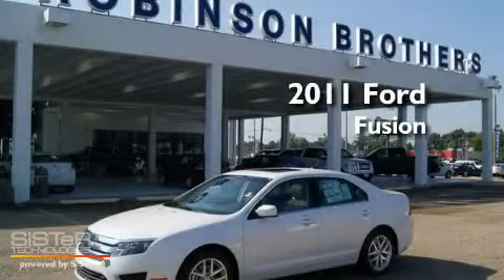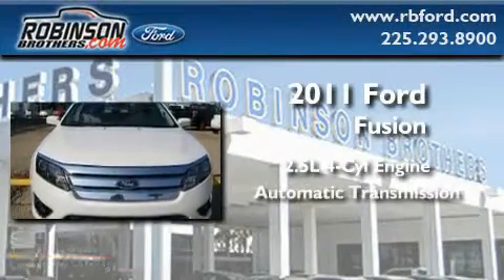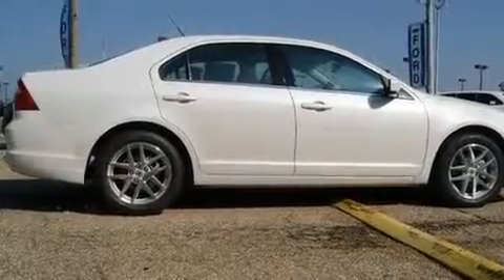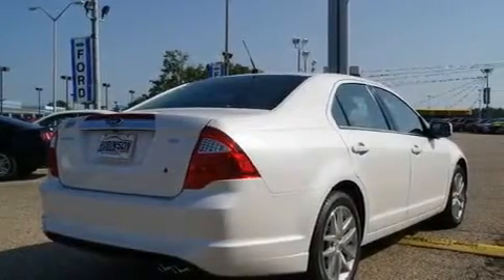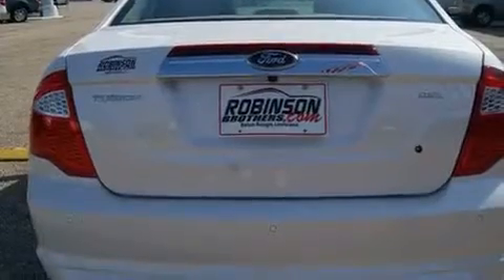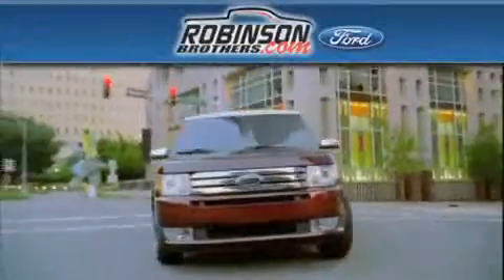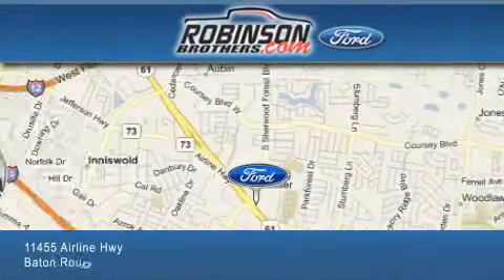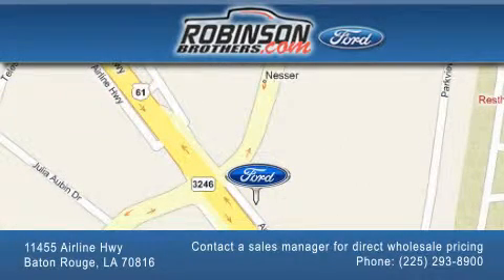2011 Ford Fusion Baton Rouge LA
Year: 2011
 Make: Ford
 Model: Fusion
 Engine: 2.5L I-4
 Trans.: automatic
 Exterior: White
 Miles: 1
 Interior: Med Lt Stone Lthr Trim
 Stock: